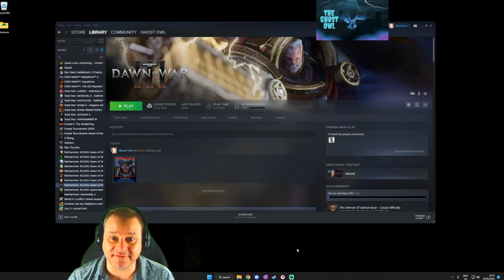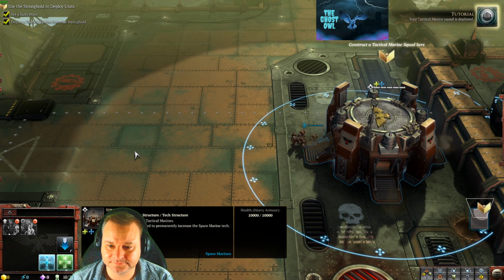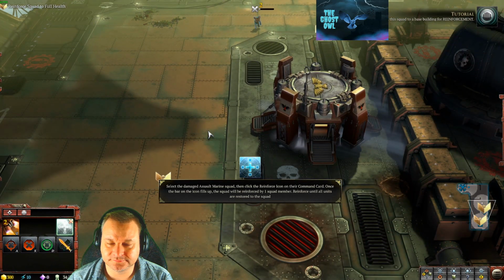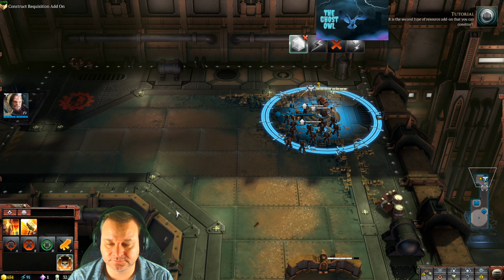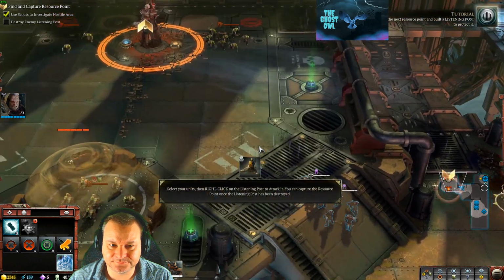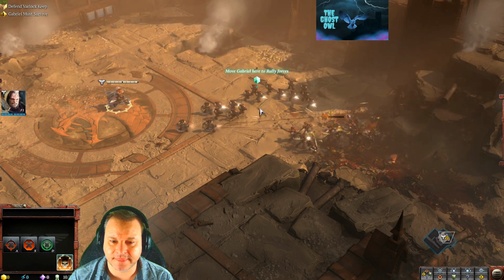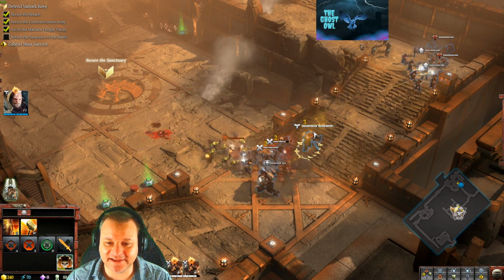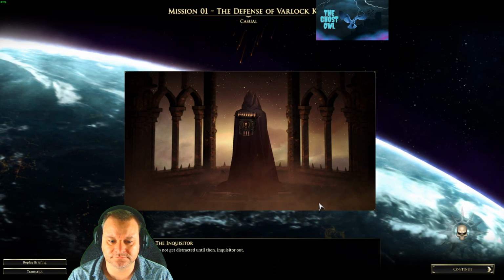Dawn of War 3 First Mission ... Missed Opportunity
Dawn of War 3 as an RTS goes back closer to Dawn of War 1 with base building at the core but keeping some of the elements of the second game making it a bit of a hybrid between the two.

Overall while the graphics are nice it is my least favourite of the three games both in terms of campaign story and game mechanics. It also seems that much of the player base at the time also felt this. Released in 2017 Relic confirmed active development of the game would stop a mere 10 months after release.

To me this a huge missed opportunity there is a big market for WH40K video games which I believe is just waiting for a game as good as Total Warhammer is for fantasy. Hopefully we will see a good WH40K RTS in the future Creative Assembly I am looking at you.